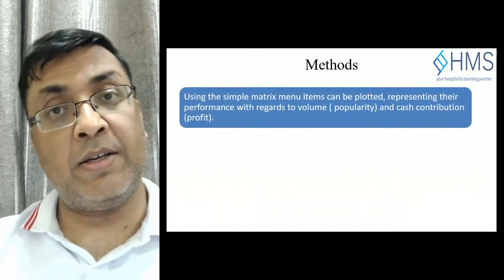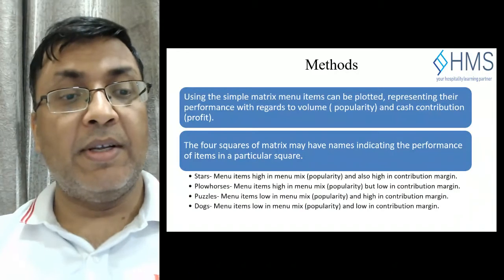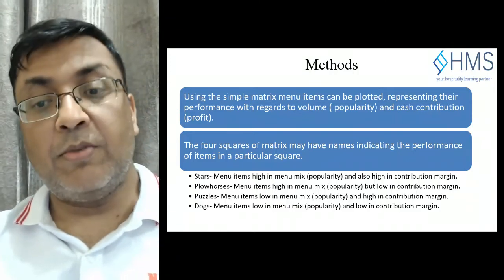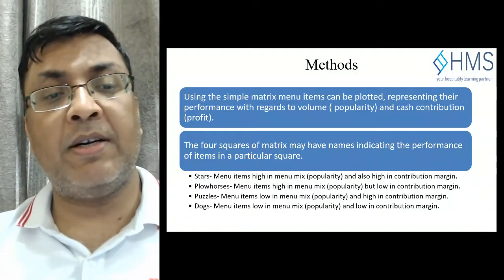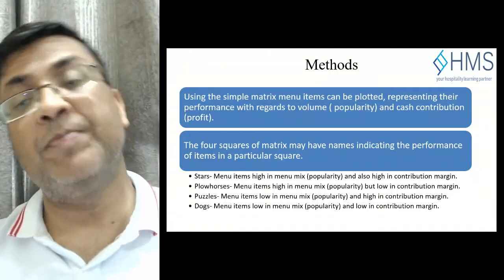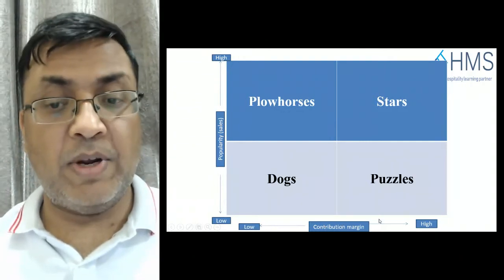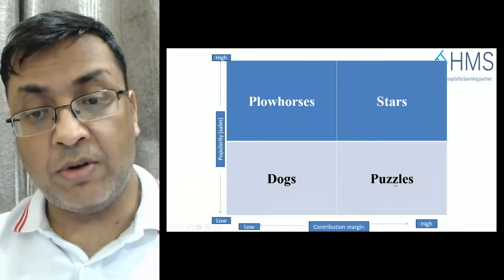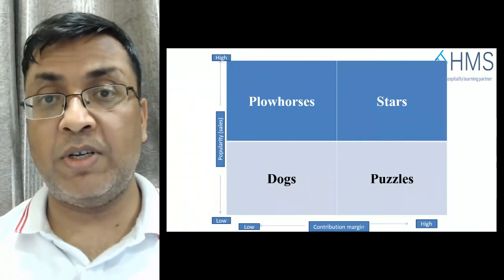4. Understading different catagories in Menu engineering reports